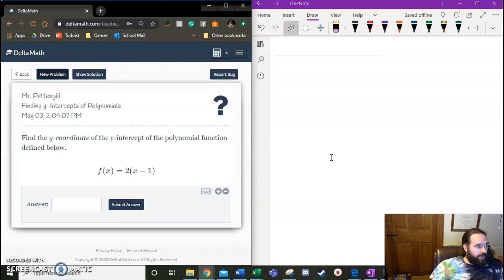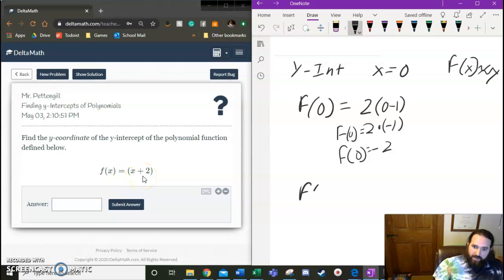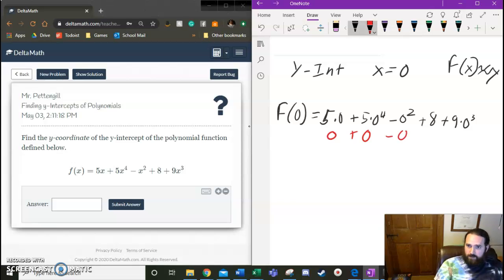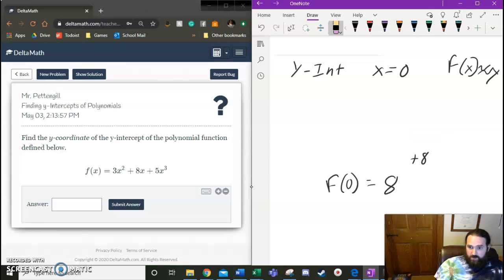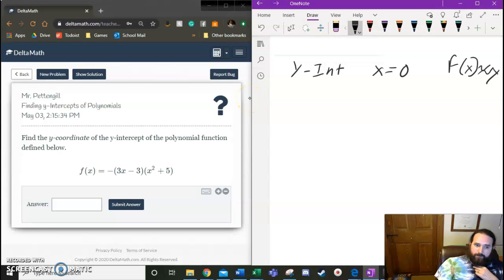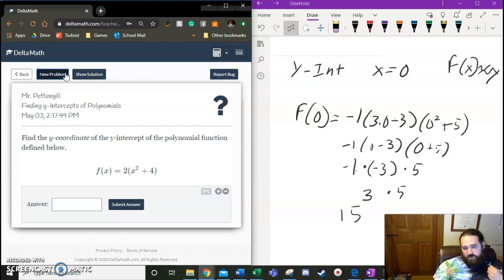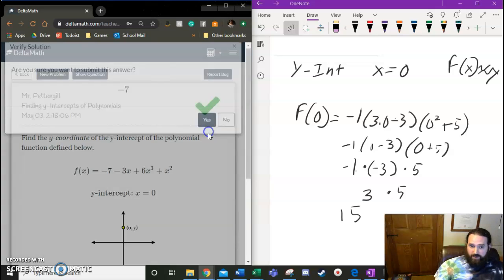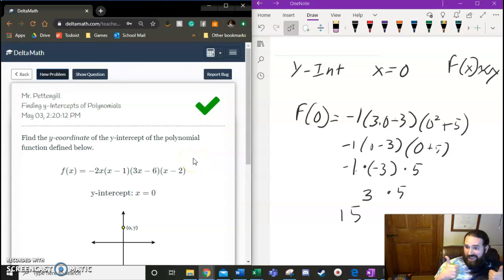Week of 5/3 finding the Y-int of polynomials